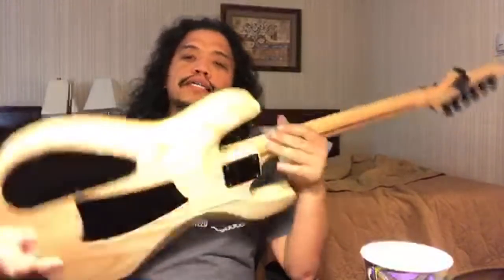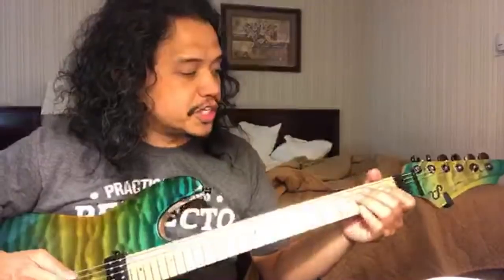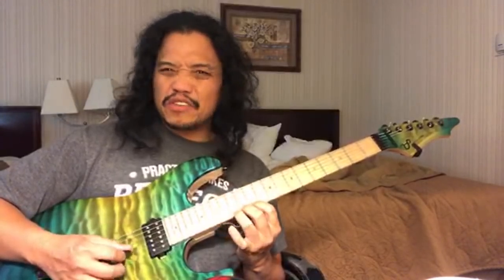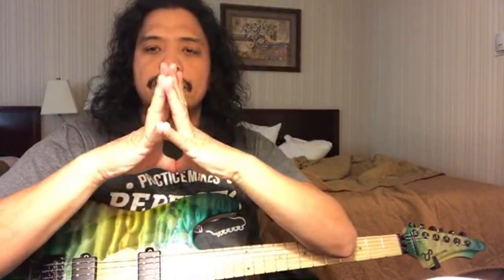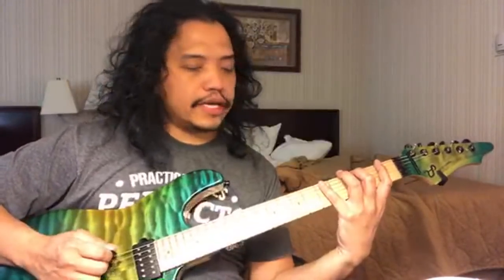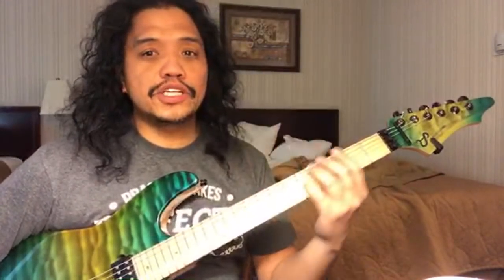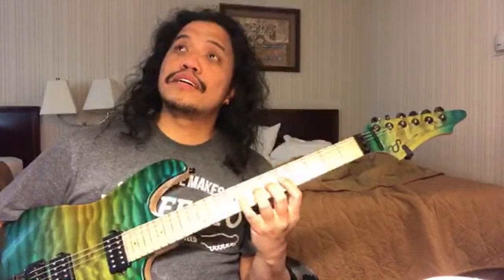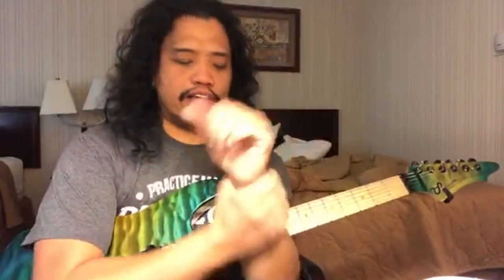80k Livestream from Red Deer, AB | Guitar Warmup Drills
TIMESTAMPS
2:09 perf on his guitar on this video
4:15 80K SUBS
5:48 warm up exercises
7:28 left hand warm up exercise
10:58 stretching
12:12 picking drills
14:03 more left hand and picking drills
23:42 ending jam improvisation